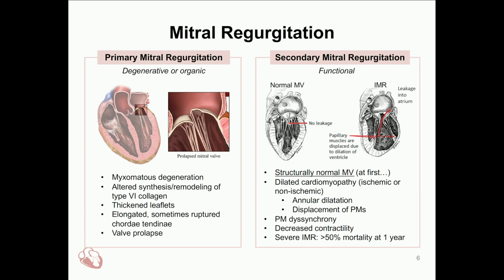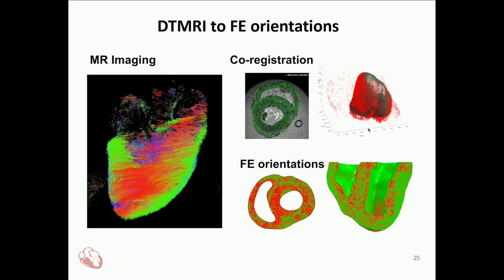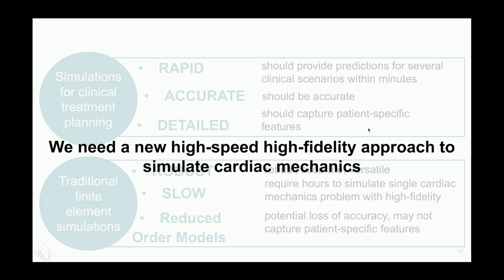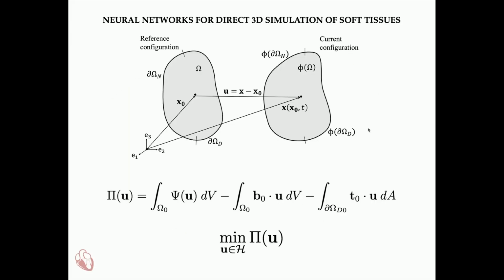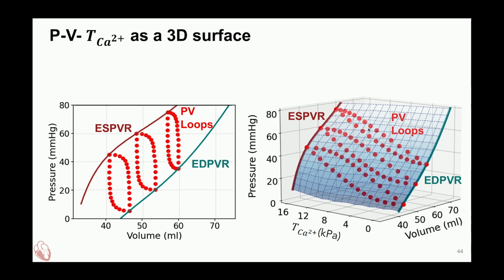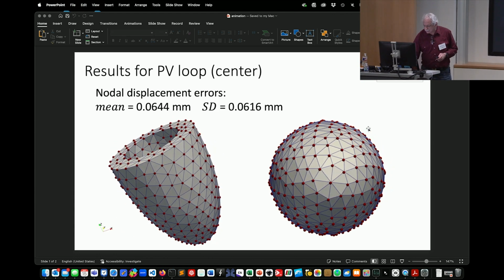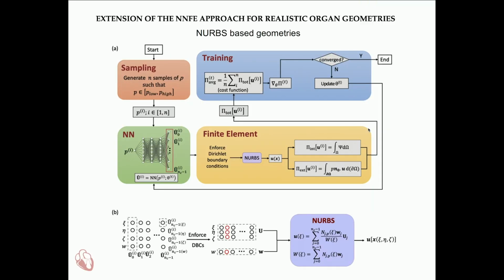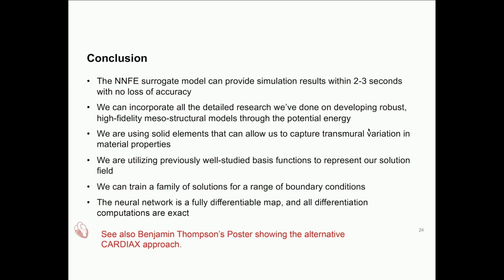High-Speed Cardiac Simulations Using a Neural Network Finite Element Approach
Michael Sacks - 2025 Harrington Fellow Symposium, UT Austin (Oden Institute)